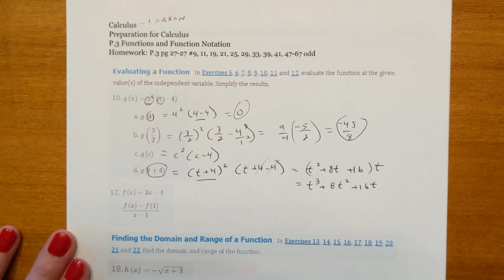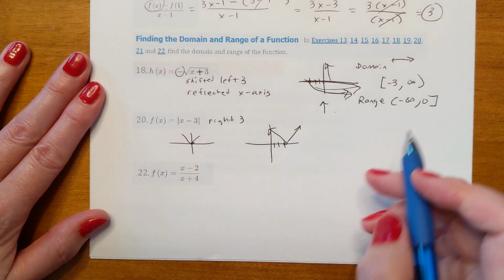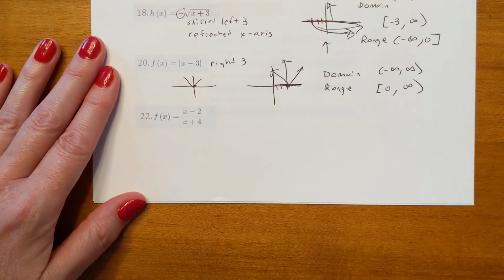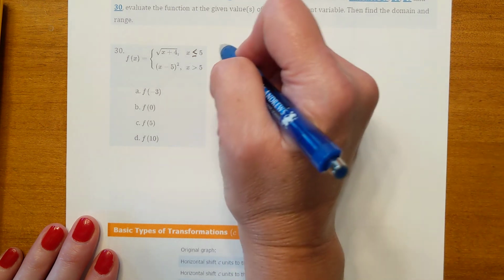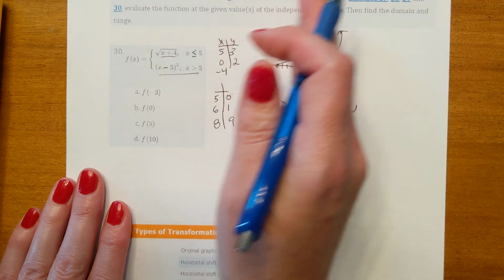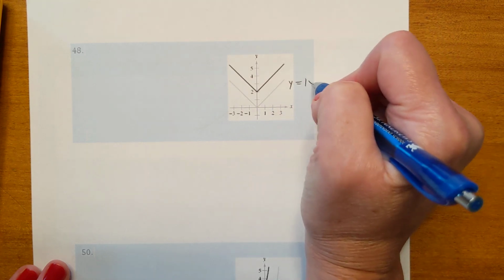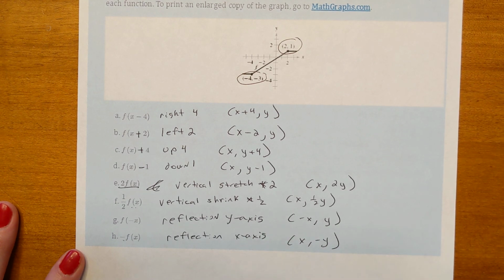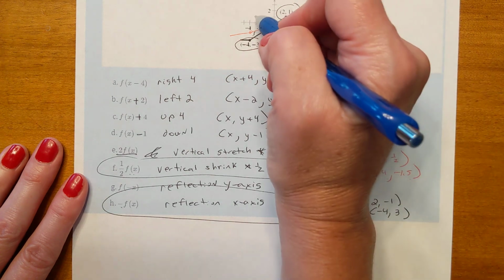Calculus Lesson 3: P.3 Functions and Function Notation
The lesson covers evaluating functions, finding the domain and the range of a function and basic types of transformations